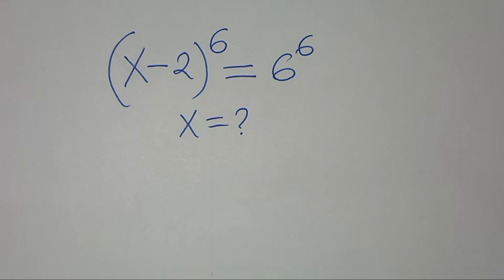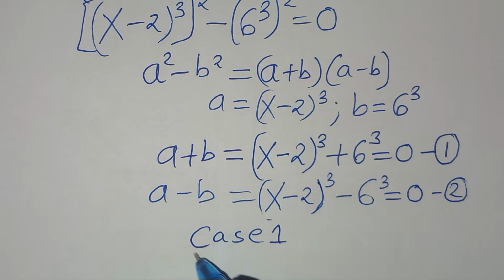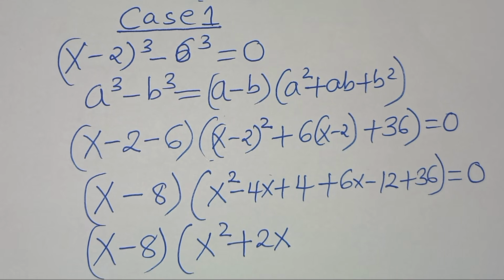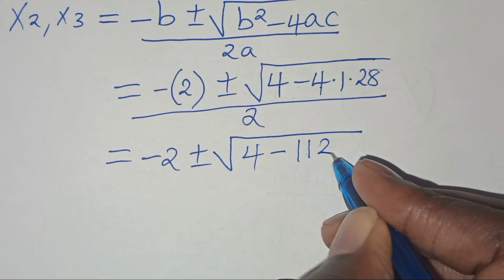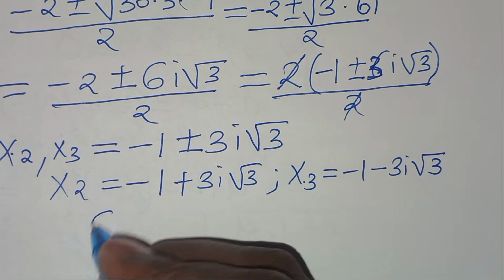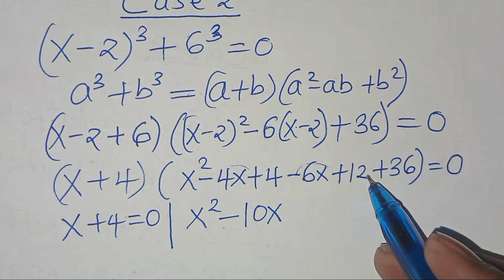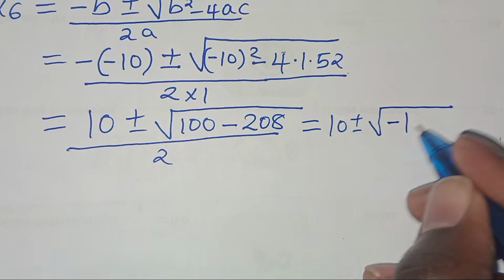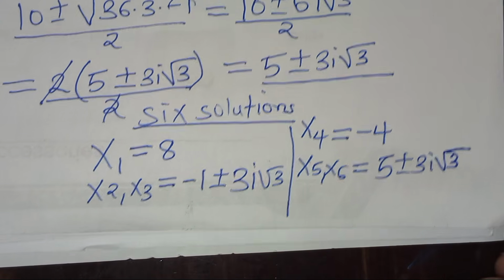Germany | Can you solve this?| Math Olympiad